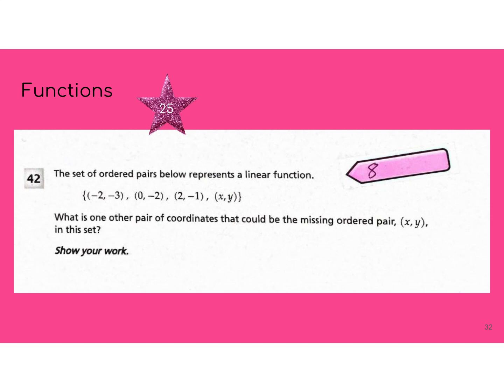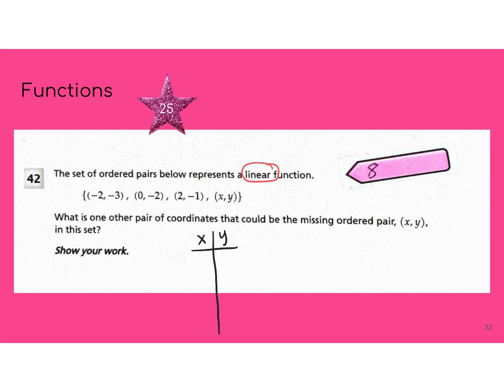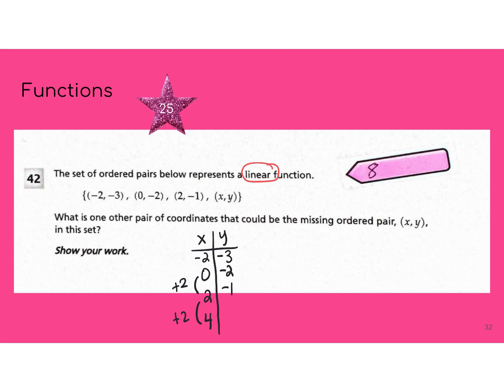Review - functions 8.mp4